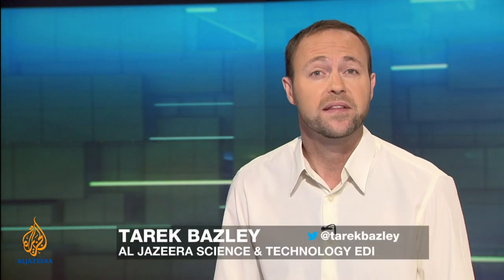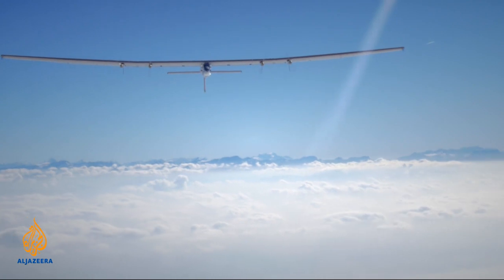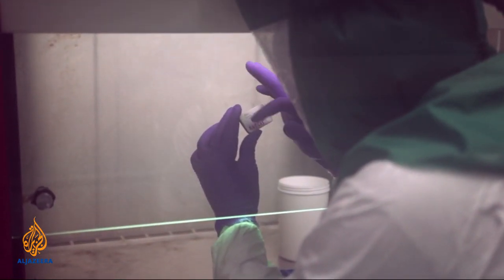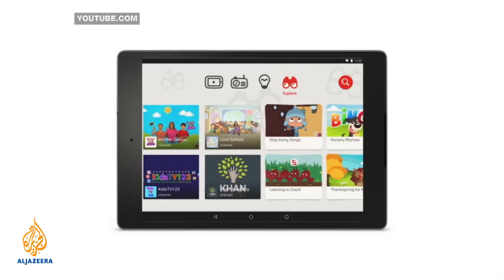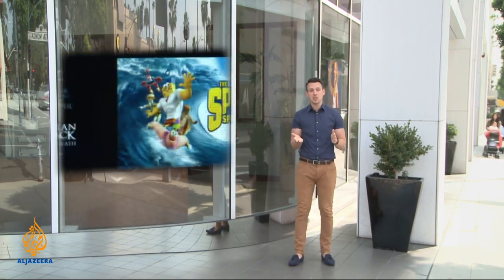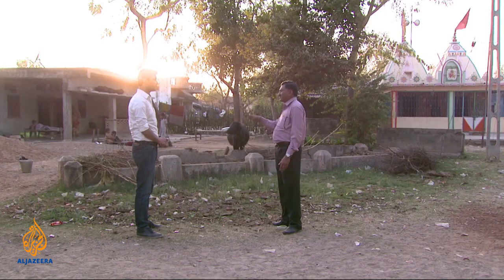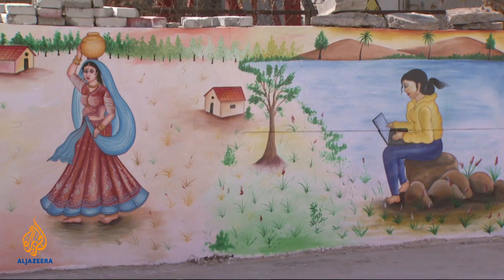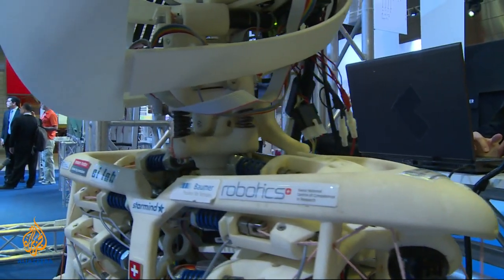Solar Flight, YouTube for Kids & Roboy - Science & Technology on Downstream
Downstream is Al Jazeera’s weekly look at the top stories from the world of science and tech with Tarek Bazley. Join in on the conversation on Twitter

In this episode (Feb 26, 2015):
- Flying around the world on solar-power
- A 15-minute Ebola lab test in a suitcase
- What's behind YouTube's kid's app?
- Is streaming movies legal?
- We meet the father of Roboy, a new and intelligent breed of robot.